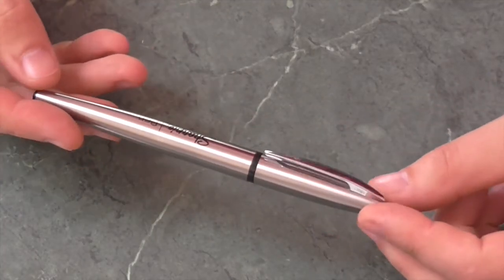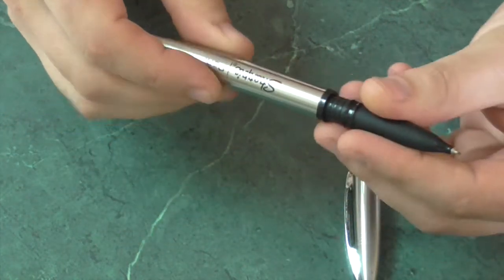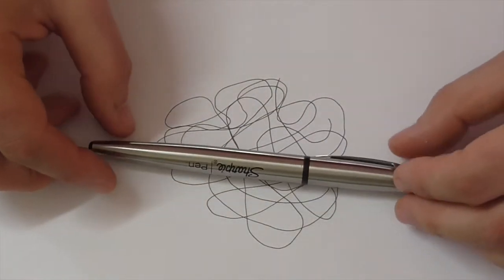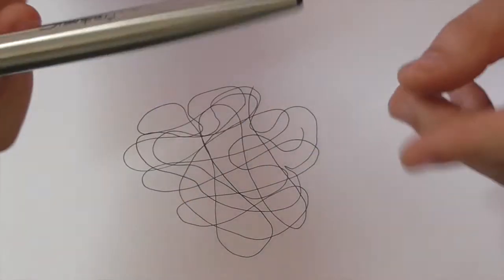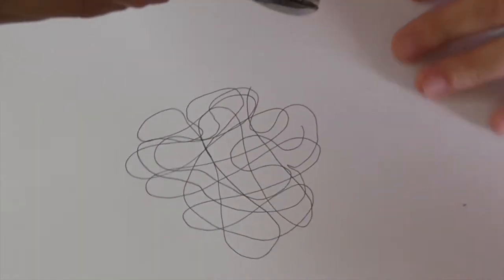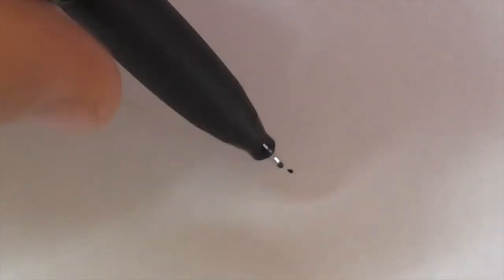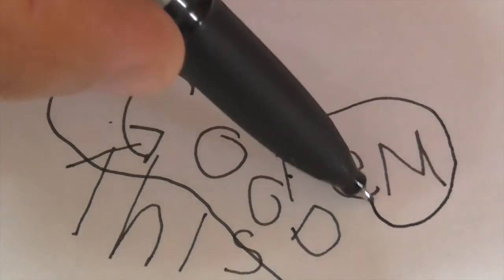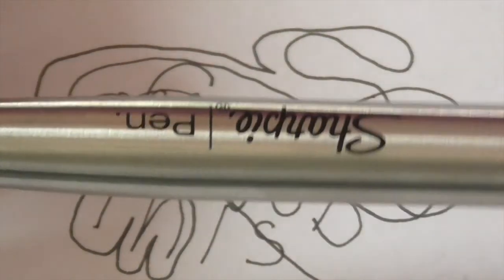Steel Sharpie Pen : The best cheap pen. Get one now!